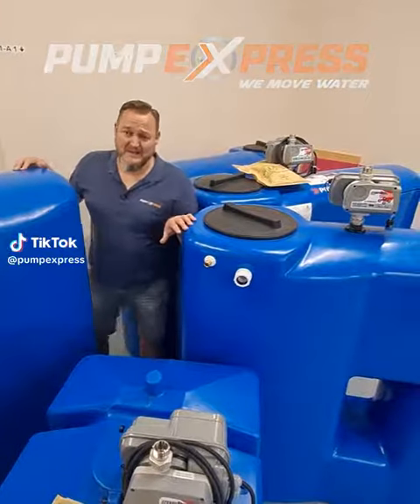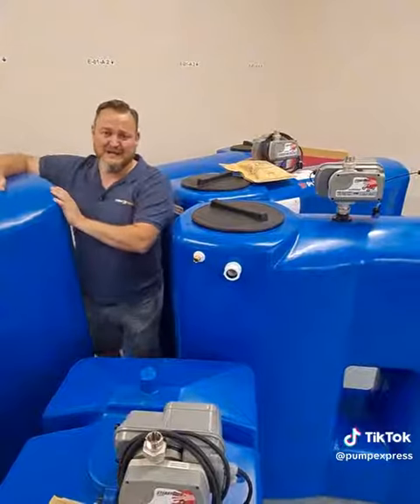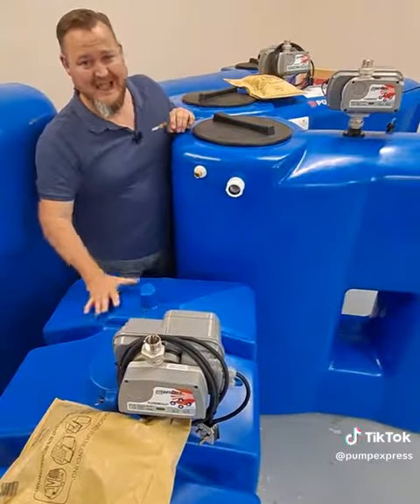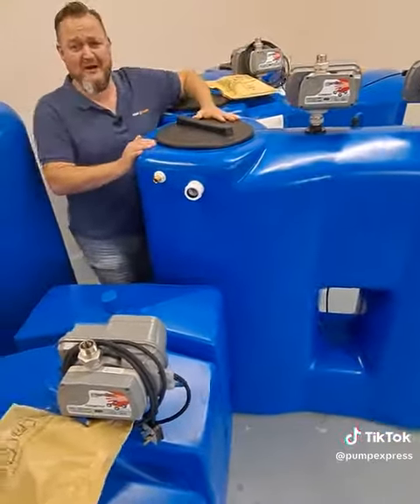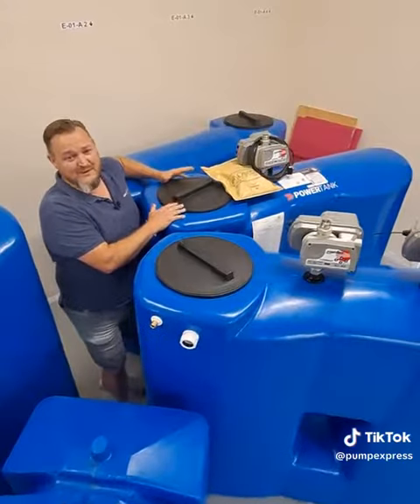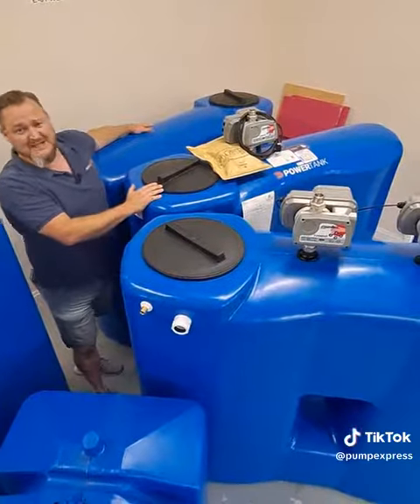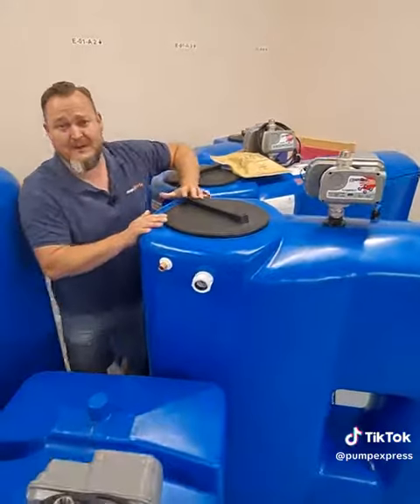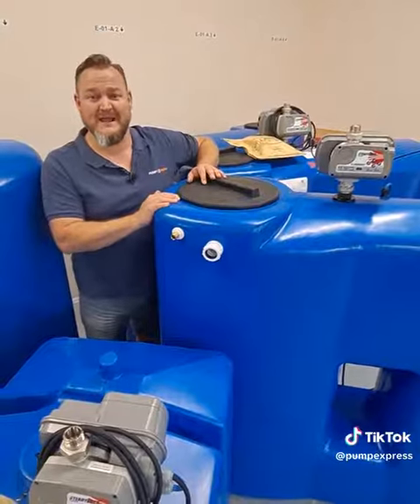Those are some big tanks going out today!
! Ready for dispatch to our customers!

We are always happy to help at PumpExpress, get in contact today to talk about your project at 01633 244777 or drop us a message.